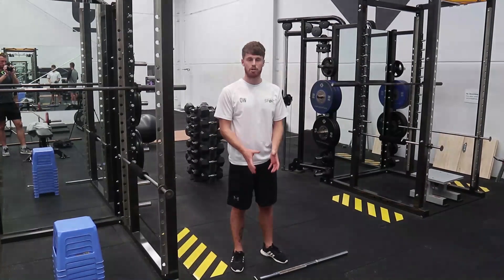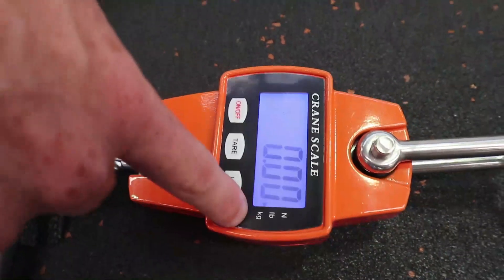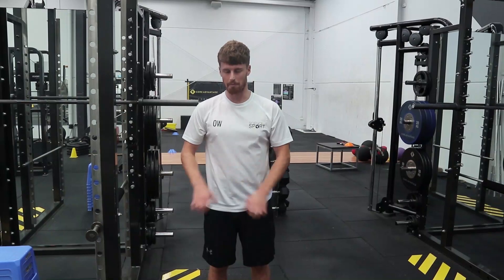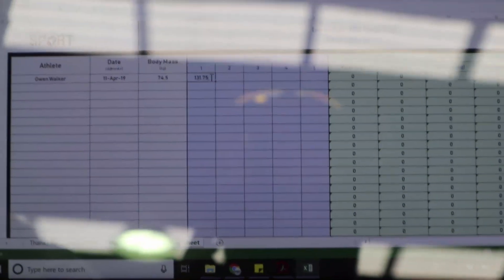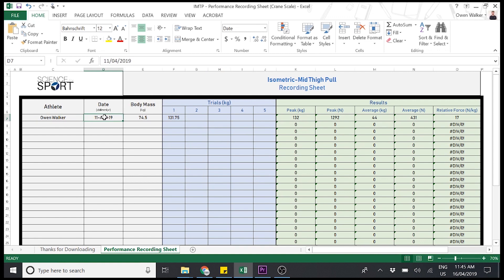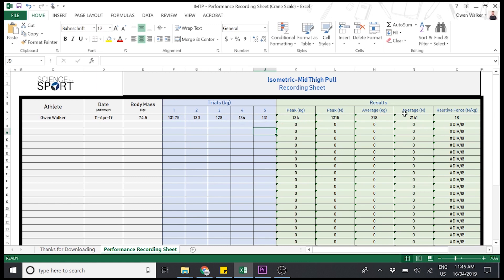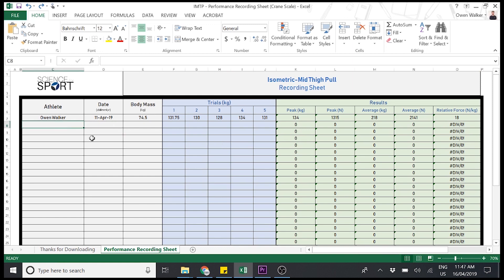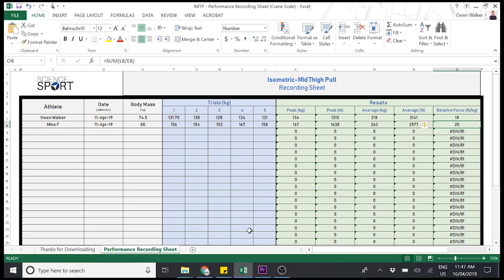How to Use the Crane Scale to Measure 1RM Strength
Measure your athlete's maximum strength quickly and easily with this affordable device.

GRAB YOUR FREE COPY OF OUR PERFORMANCE DIGEST

UPGRADE YOUR KNOWLEDGE & COACHING